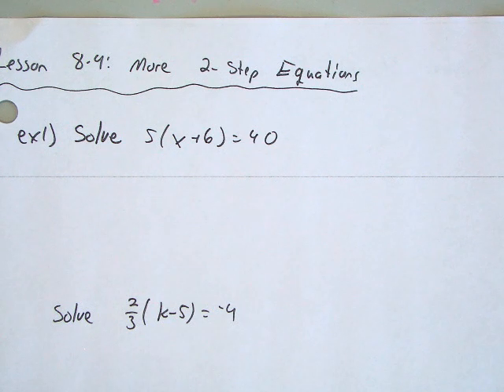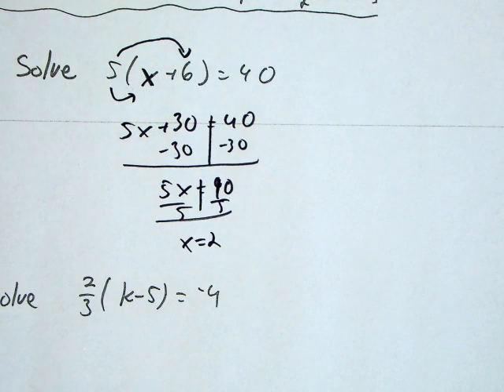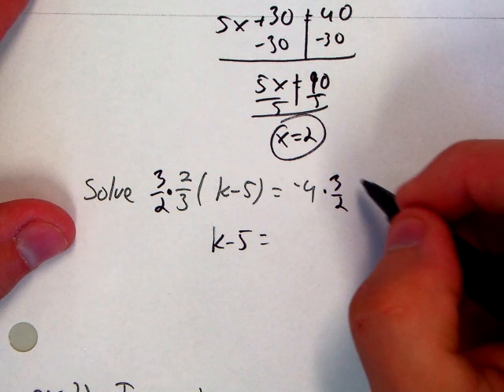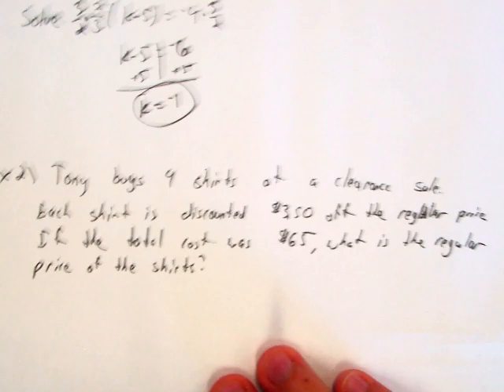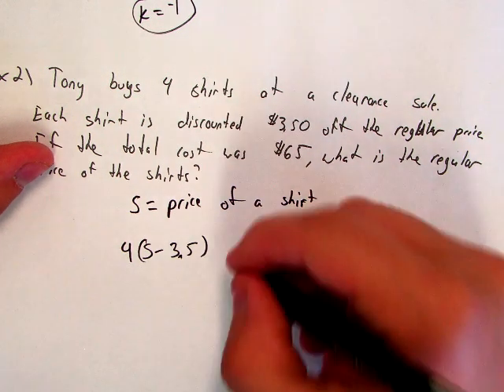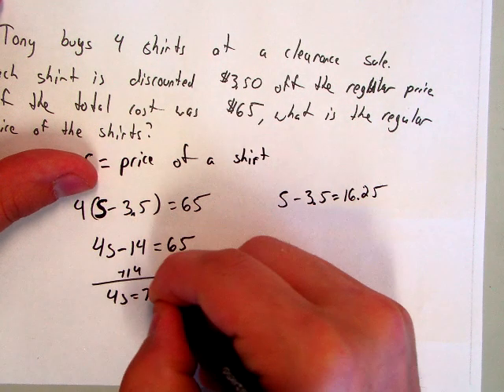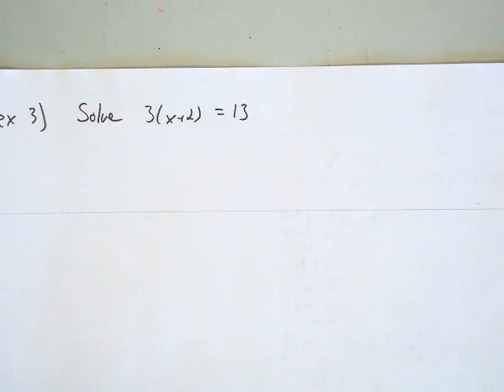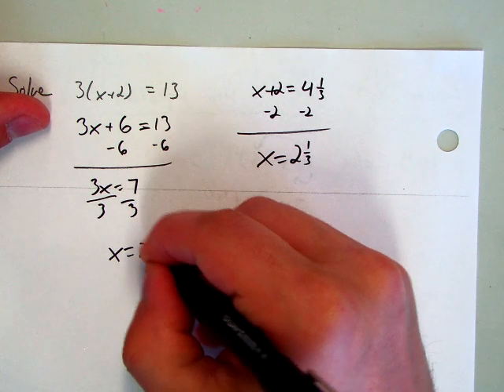Adv - Lesson 8-4: More 2-Step Equations